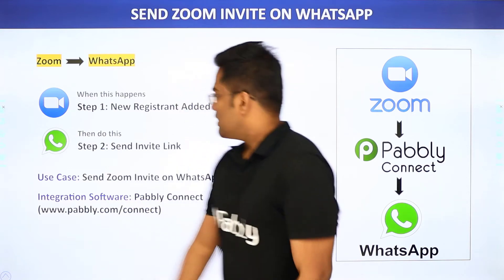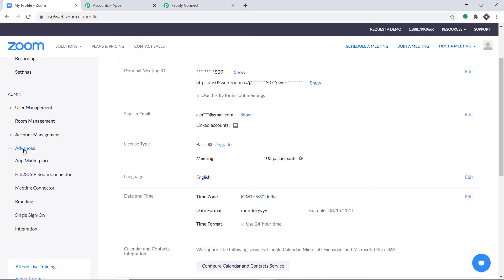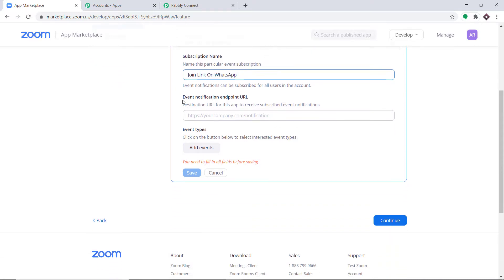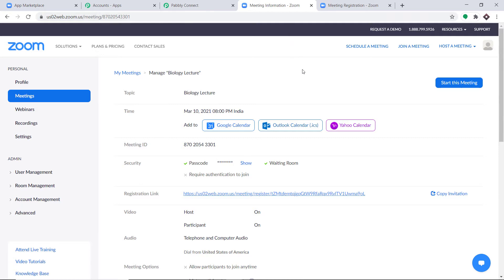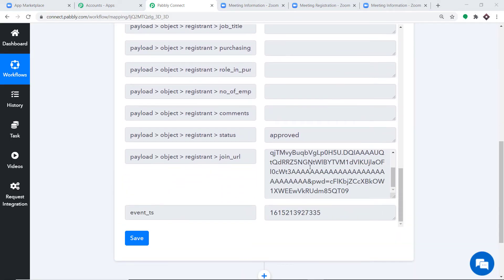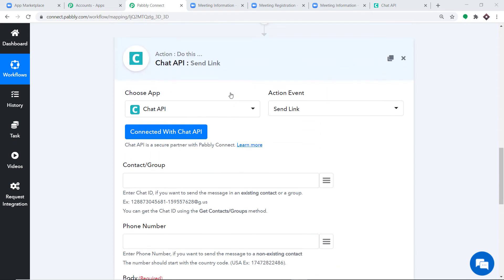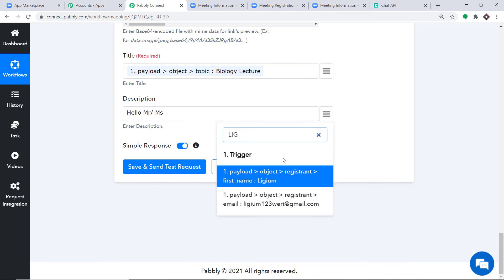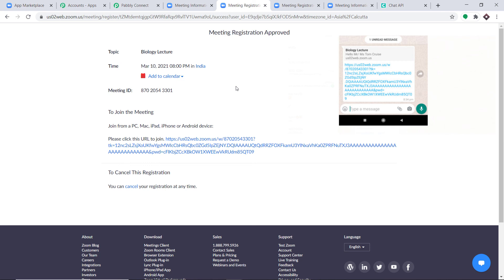Zoom WhatsApp Integration - How to Send Zoom Invite on WhatsApp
✅ In this video, we will see Zoom WhatsApp Integration so that, whenever a meeting will schedule on Zoom, the meeting link and ID will be automatically sent to your colleague or students on WhatsApp.

After this pandemic, it will be a trend around the world to do video conferencing via Zoom for office meetings or classes, but it is a challenge to automatically share the meeting invite link to everyone and every time directly on WhatsApp.
That is why we're setting up the integration between Zoom & WhatsApp to automate the task of sending Zoom meeting links directly on WhatsApp using Pabbly Connect.